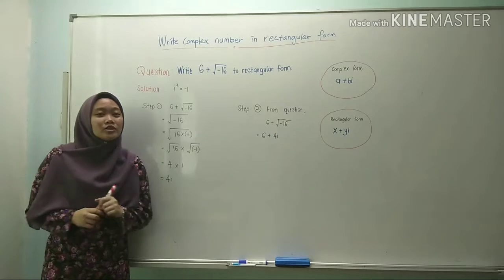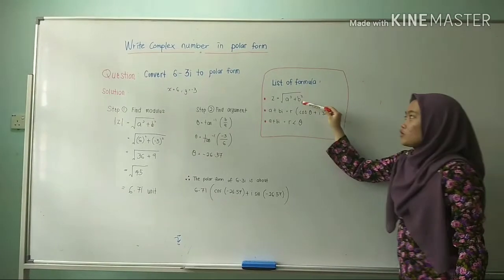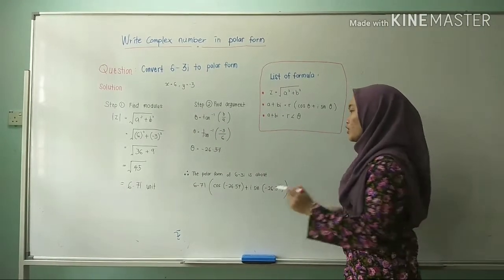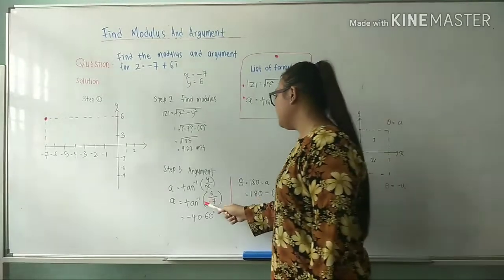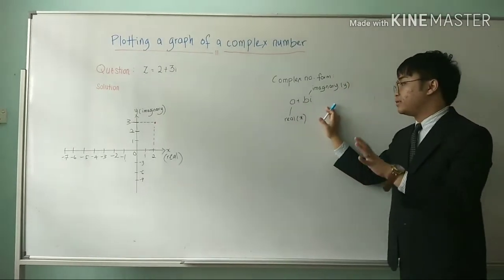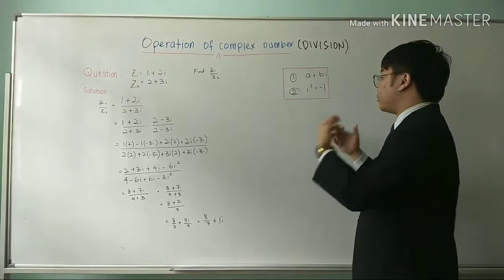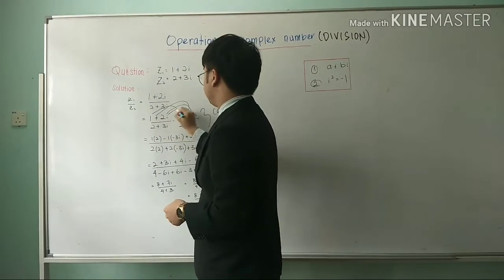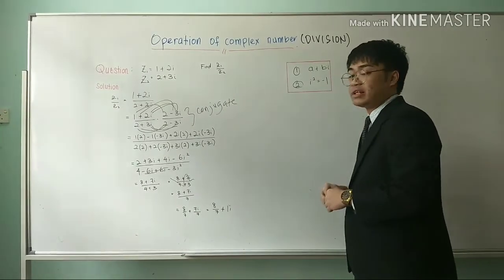UNIT 4 : Complex Numbers DUM30032 Engineering Mathematics 3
Video By :

1. Ardilles Joachim Anak Jukie
2. Octivia Mariana Bonxie Binti Atek
3. Nur Athirah Binti Yahya